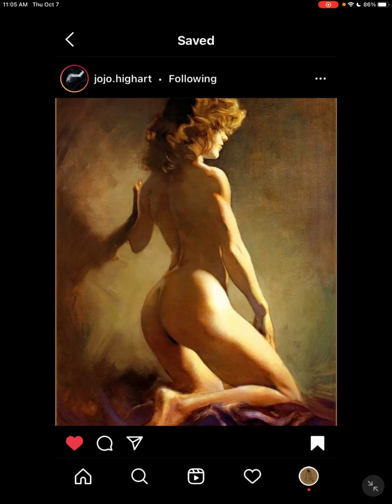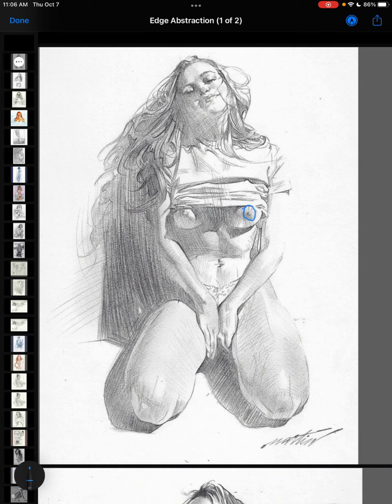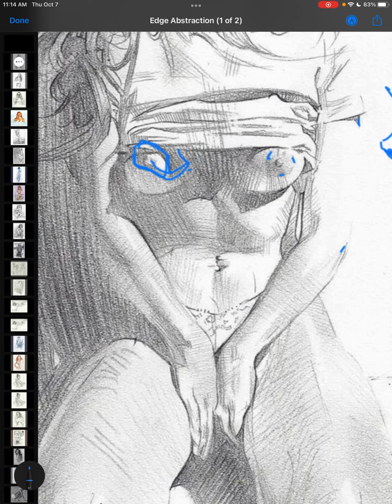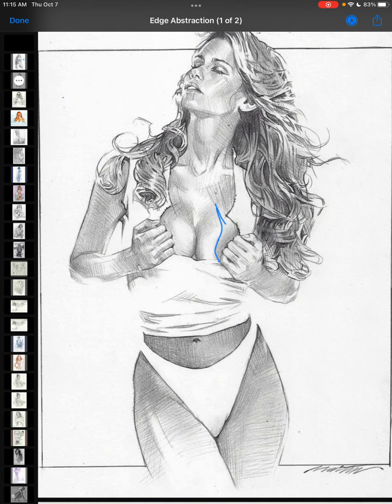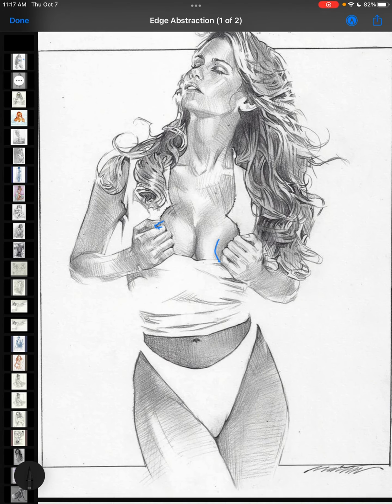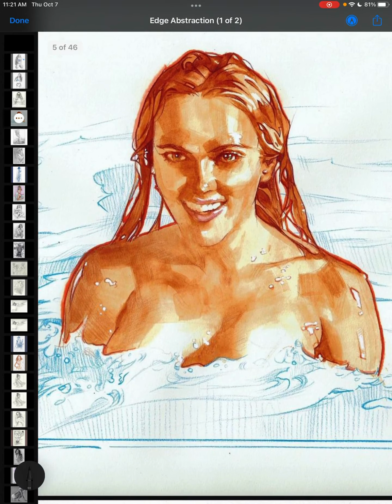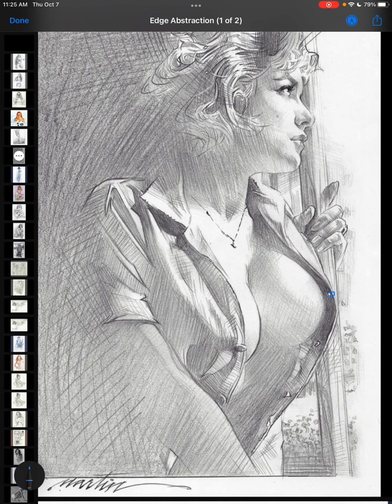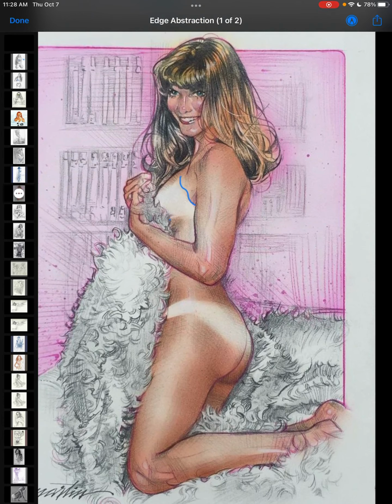Appreciating Edge Abstraction in Pinup Art (Part 1)